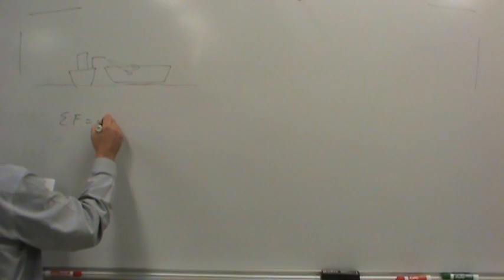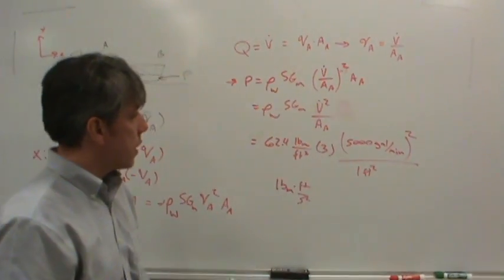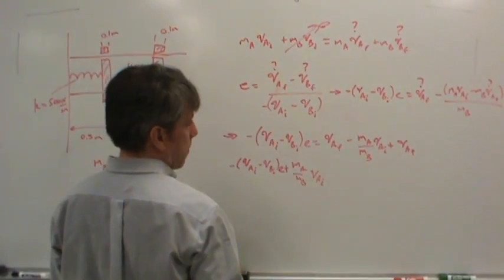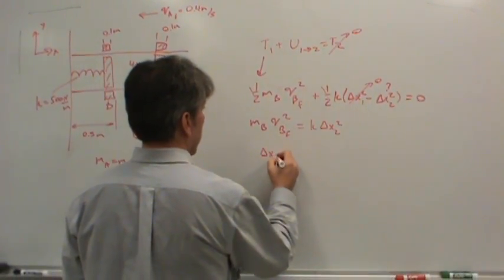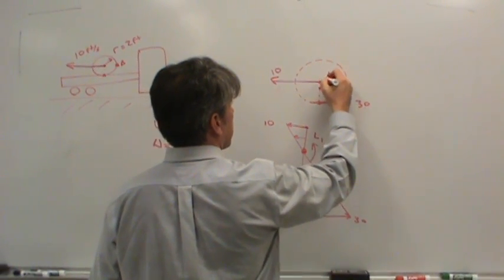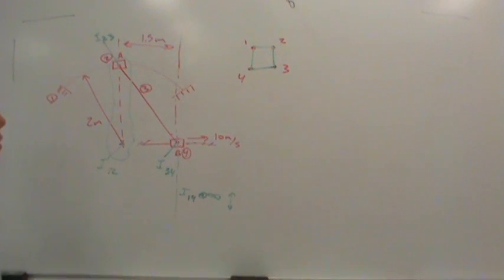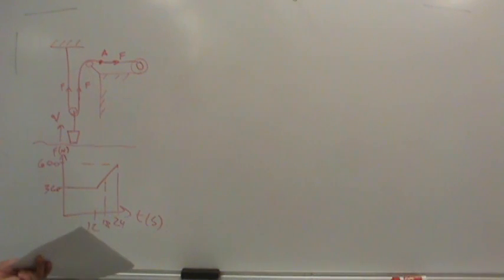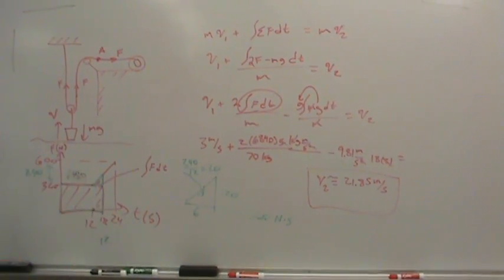MET 213 Final Review Part III